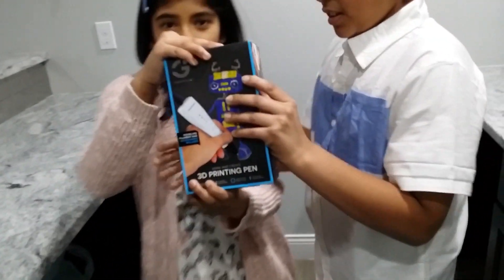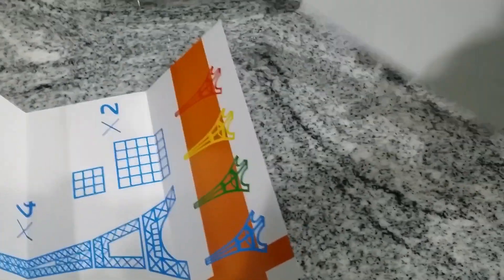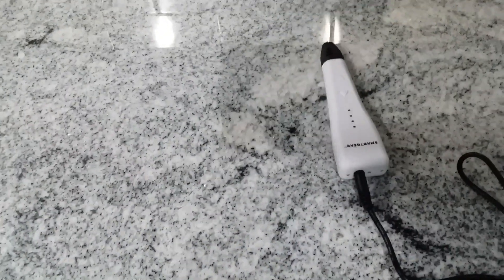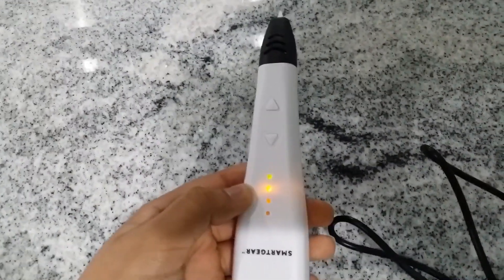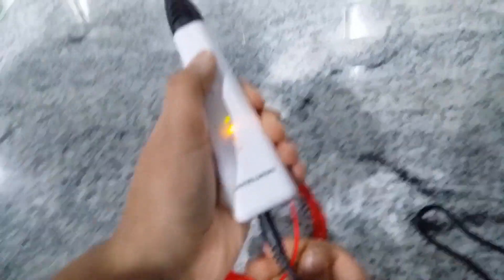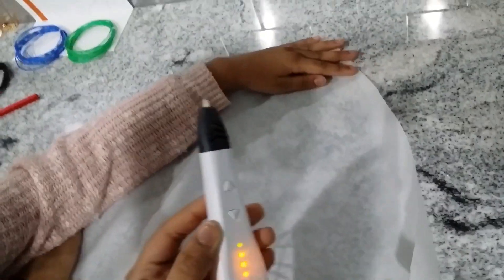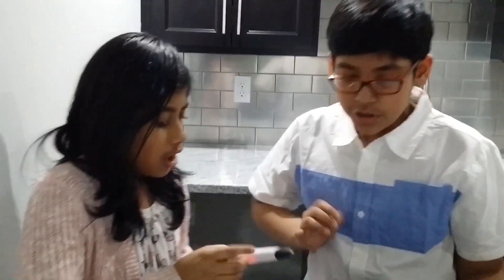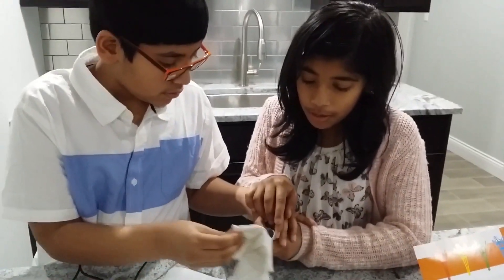Demo on 3D printer Pen 1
Smart gear 3D printer pen demo and first time usage 1